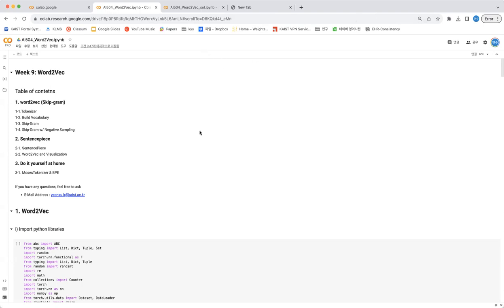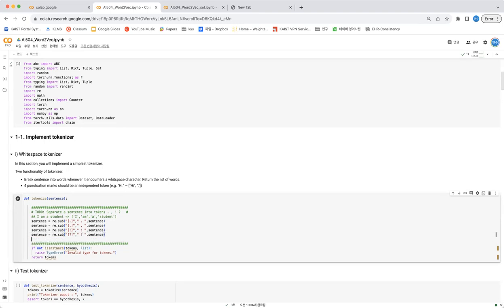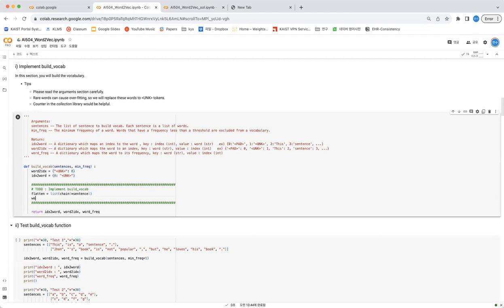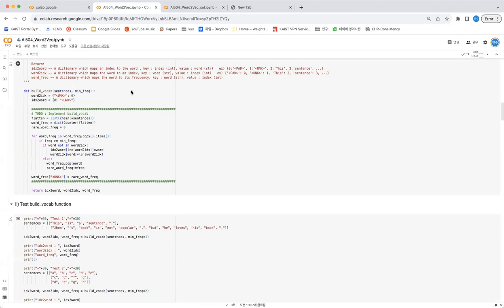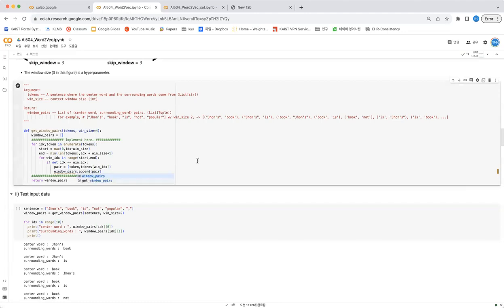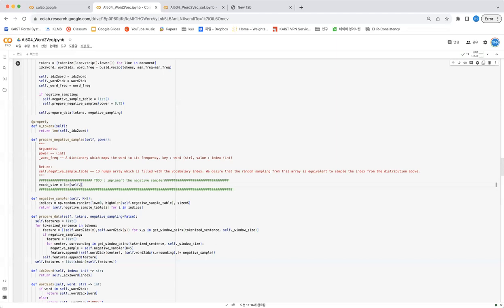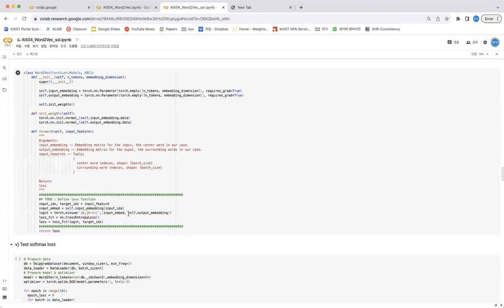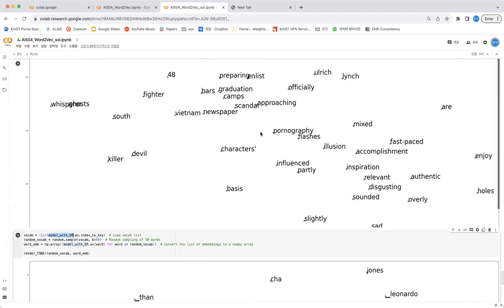Programming for AI (AI504, Fall 2023), Practice 8: Word Embedding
Word Embedding
- Word tokenization
- Word2Vec
- Linear operation
- Scatterplot